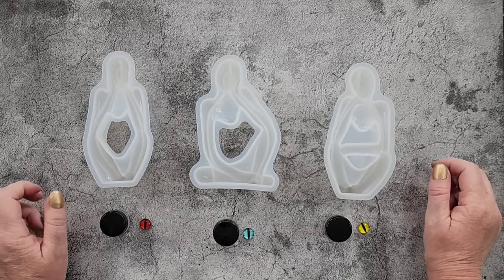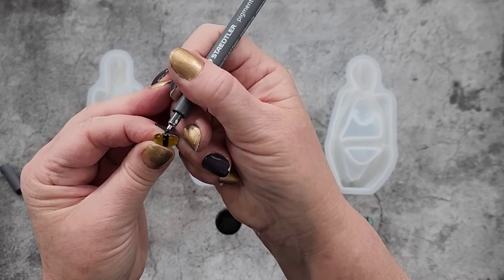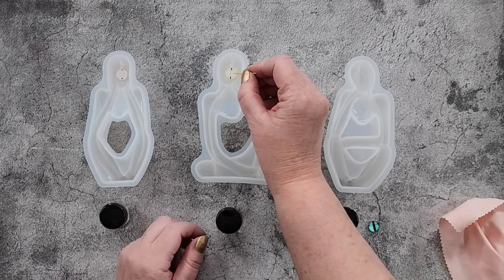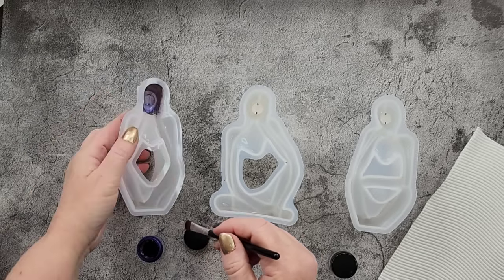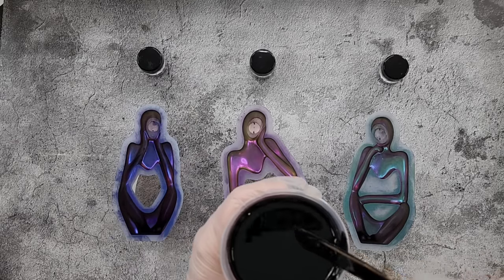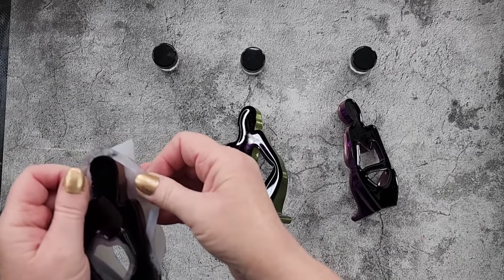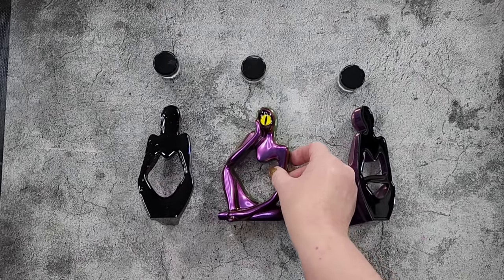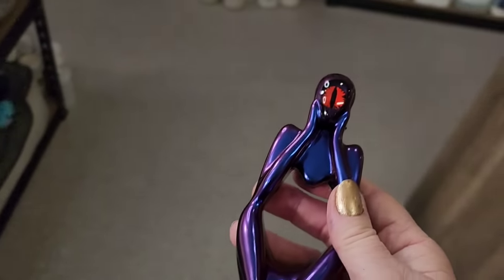#1815 OMG! Halloween Resin Cyclops Holographic Thinkers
Resin Thinkers.
I used Platinum Ultra Clear resin to make these amazing Thinkers.